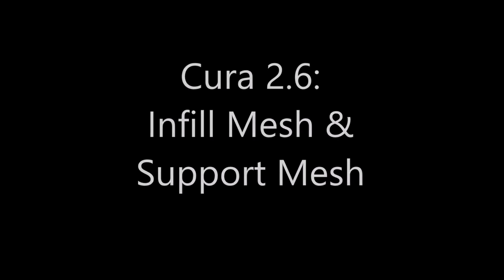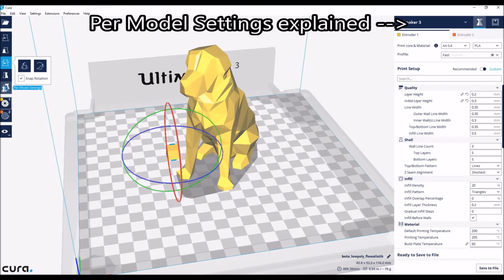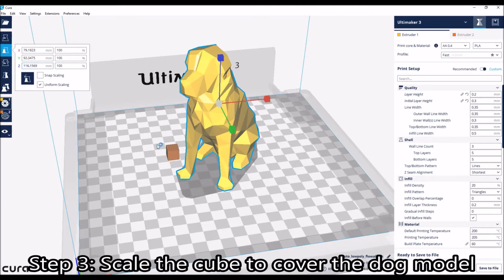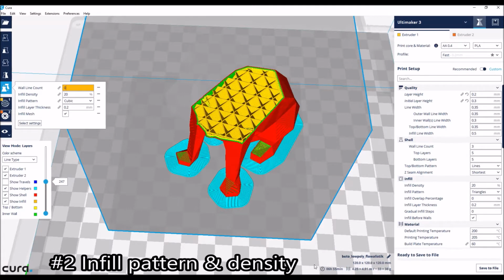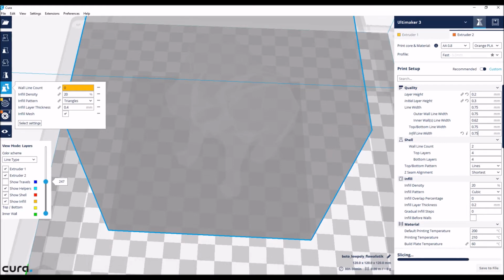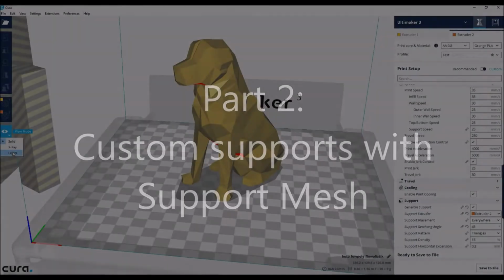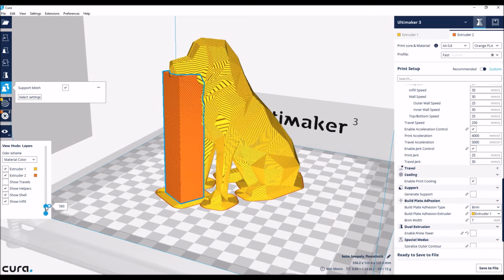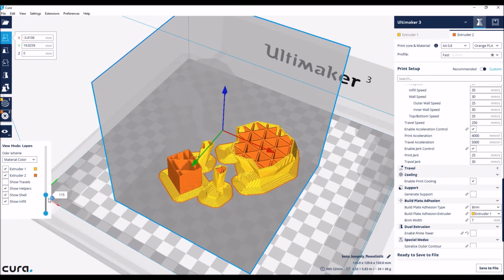CURA 2.6: How to print Infill with the 2nd head and add custom supports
Tutorial that explains how to print the infill with the second head and to add custom supports with Cura 2.6.

Comment if you like or dislike and help me improve the channel!